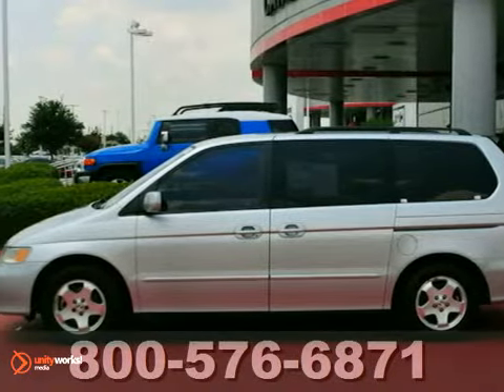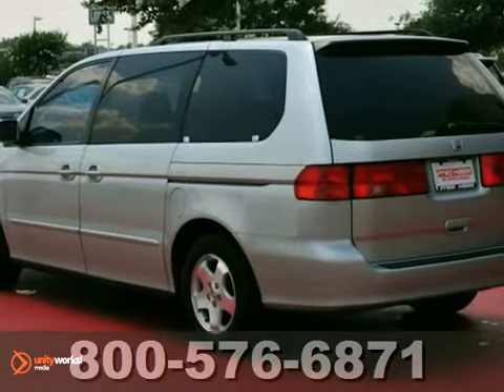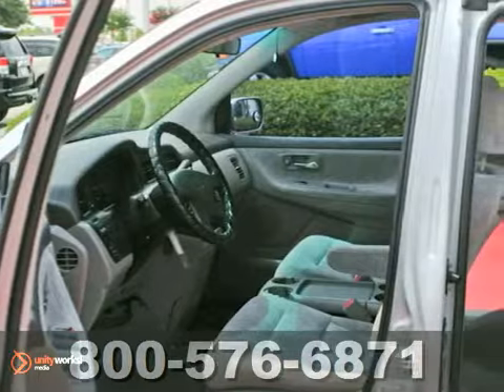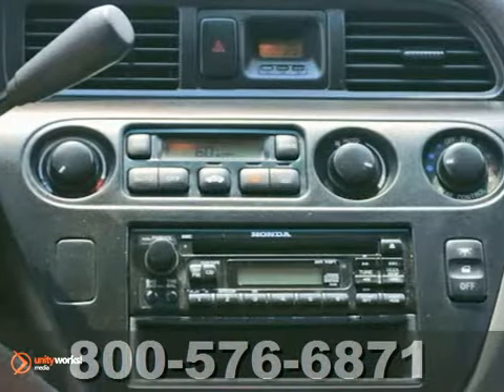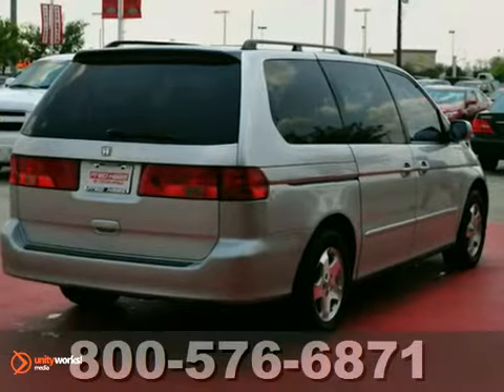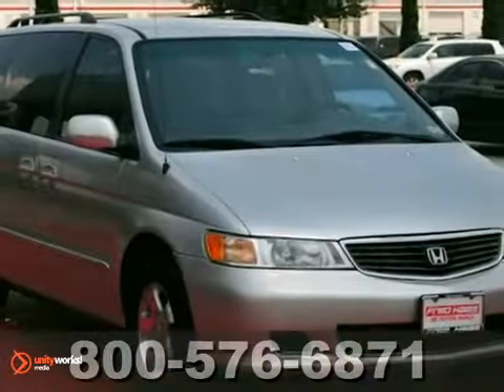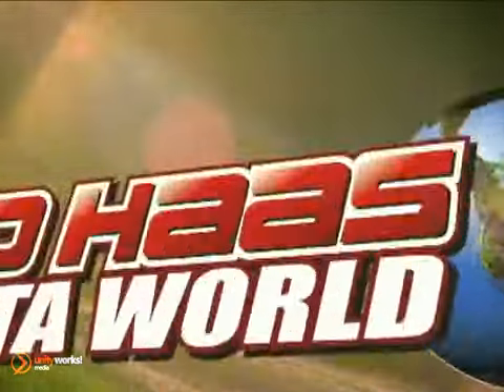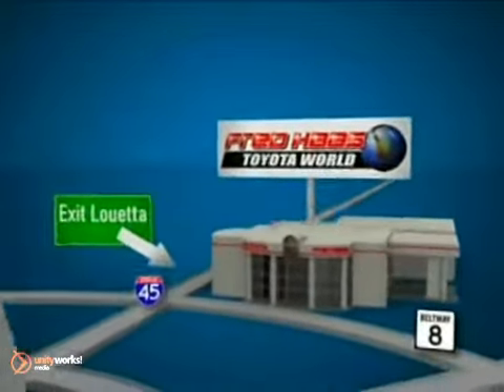2001 Honda Odyssey 1H547507T in Katy Sugarland, TX - SOLD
SOLD - If you are looking for real value on a great used car, Fred Haas Toyota World invites you to call and make an appointment to view this 2001 Honda Odyssey, stock# 1H547507T. We are conveniently located near Katy Sugarland, TX and known for our great selection, reliability and quality. Call to take a look at this 2001 Honda Odyssey today.

20400 I-45 North
Katy Sugarland TX, 77373